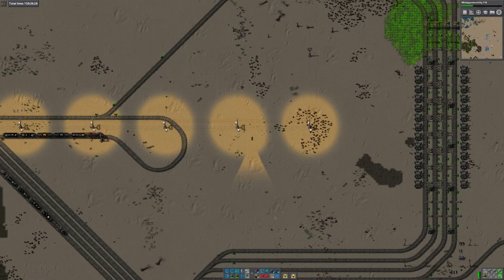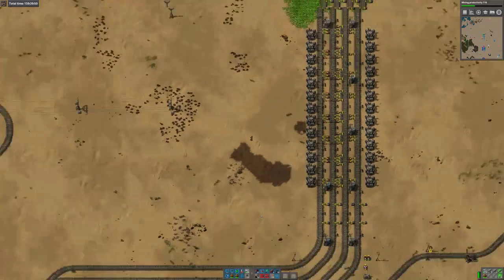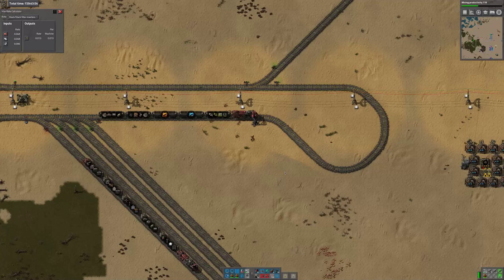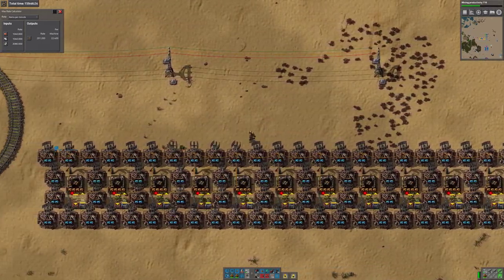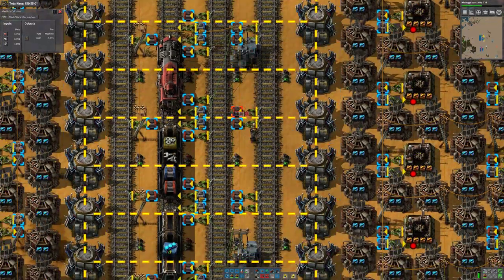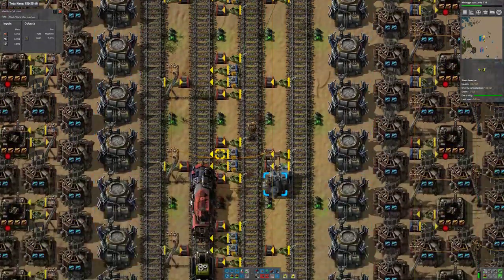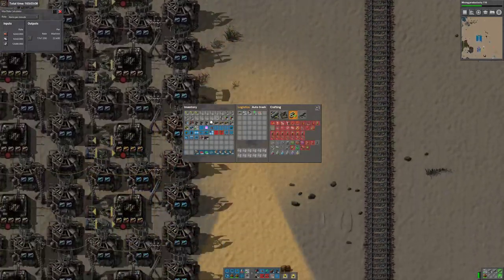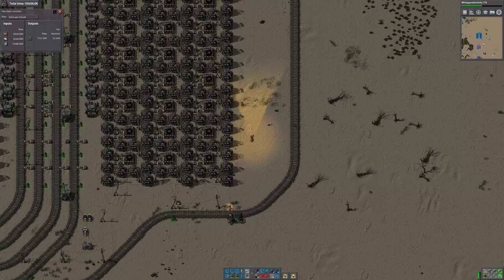Factorio base in a box 99 - Turn on, tune in, drop out: low density structures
We set up a LDS build. Should be sufficient for our immediate needs.